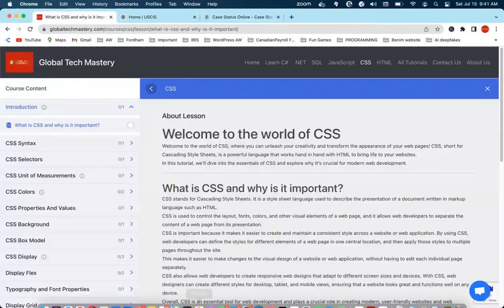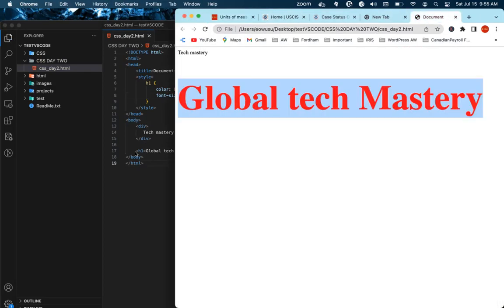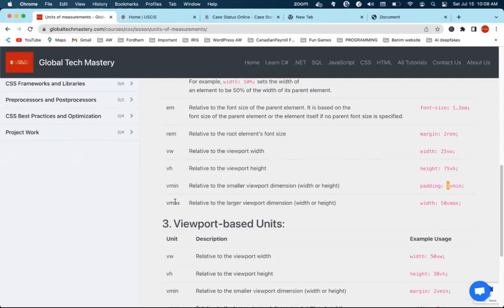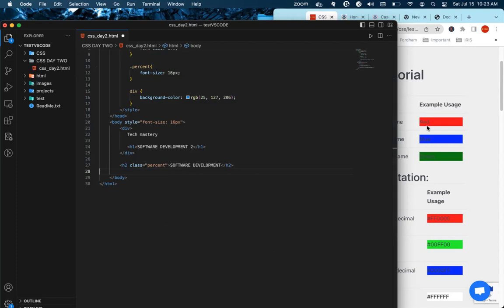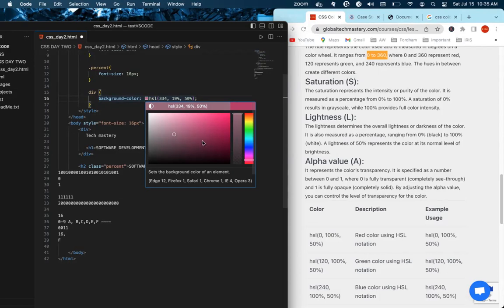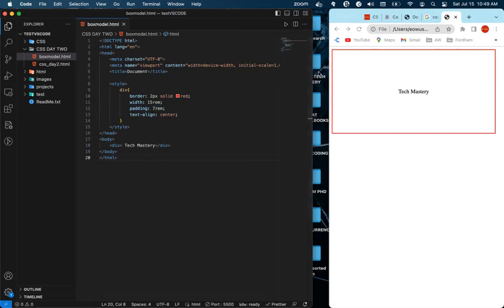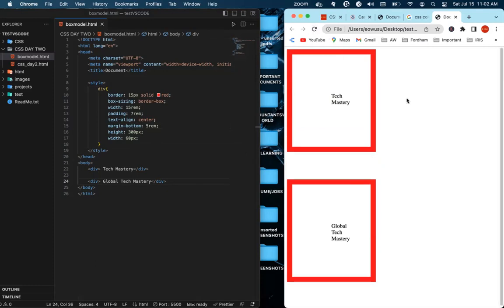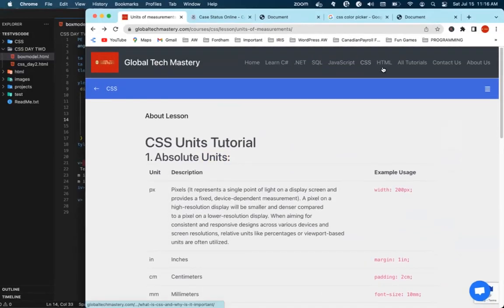CSS Day 2 - High Quality Interactive Web Development class: Live classroom training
Welcome back to CSS Day Two of our High-Quality Interactive Web Development class! In this live classroom training session, we continue our journey into the fascinating world of CSS. Join us as we dive deeper into the foundational CSS concepts, techniques, and best practices that will take your web development skills to the next level.

In this session, our expert instructor will guide you through hands-on exercises and real-time coding examples, ensuring an immersive and interactive learning experience. From mastering complex layouts and responsive design to exploring advanced CSS selectors and animations, you'll gain the essential skills needed to create visually stunning and dynamic websites.

Whether you're a beginner looking to solidify your foundation in CSS or an experienced developer seeking to enhance your skills, this class is tailored to meet your needs. Our goal is to empower you with the knowledge and techniques to build high-quality, modern web interfaces that impress clients and engage users.

Don't miss this opportunity to learn from industry professionals in a live classroom setting, where students actively ask questions, receive immediate feedback, and connect with fellow learners. Sit back and enjoy CSS Day Two and unlock the full potential of CSS in your web development journey!